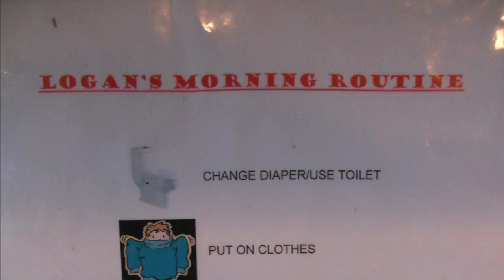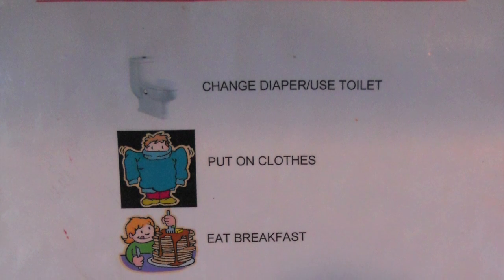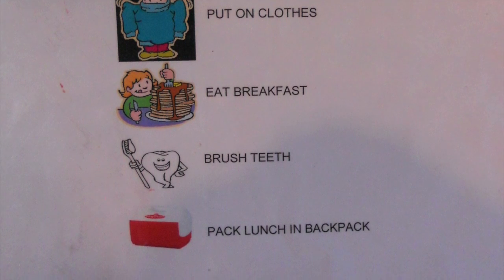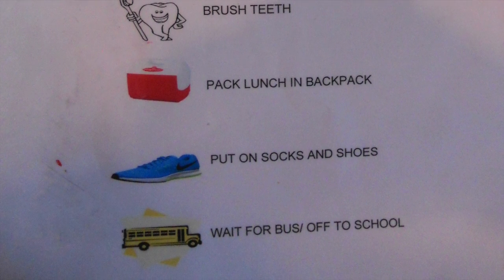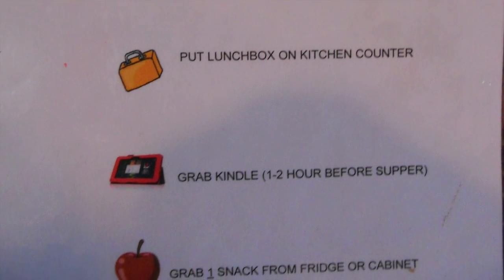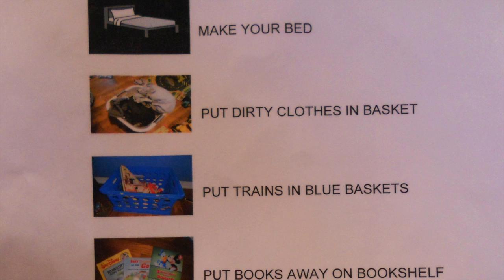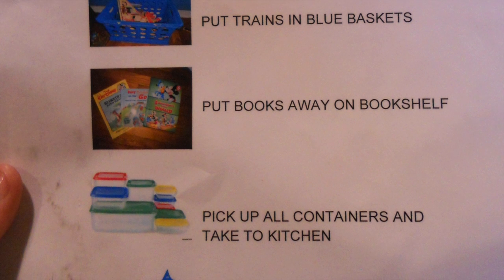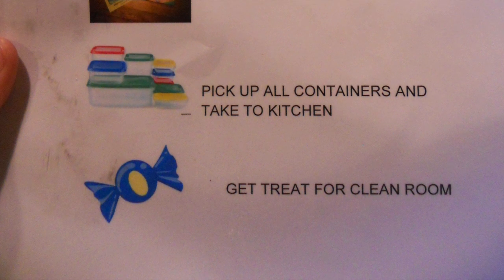Autism Puzzle: Daily Picture Schedule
This video is about Autism Puzzle: Daily Picture Schedule